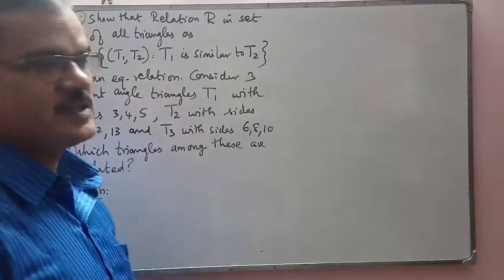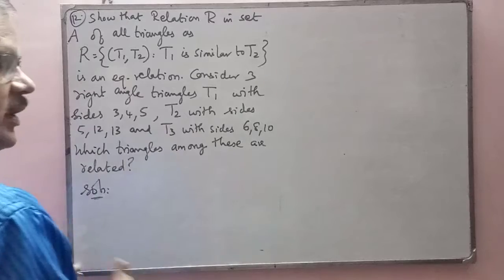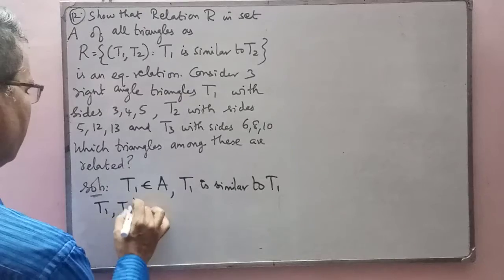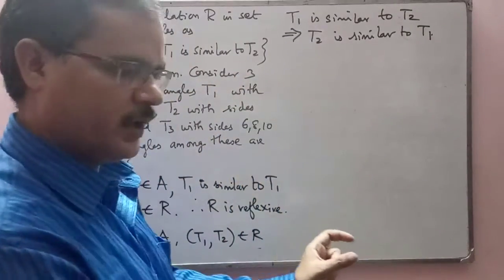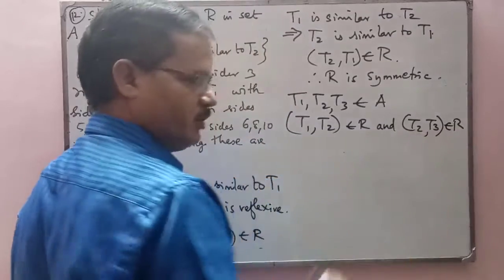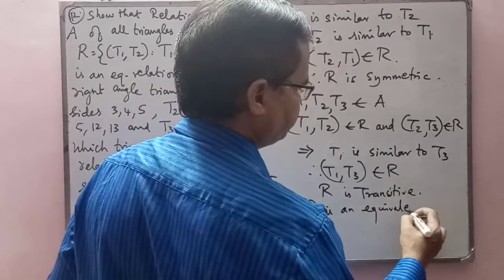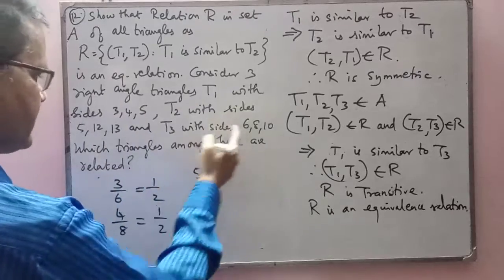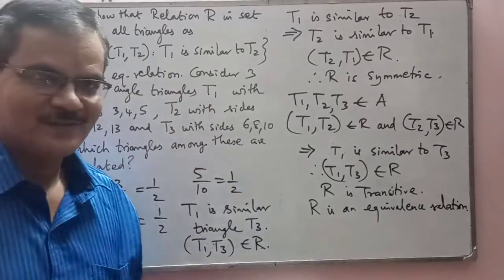Relations and Functions Ex 1.1 Q.no.12